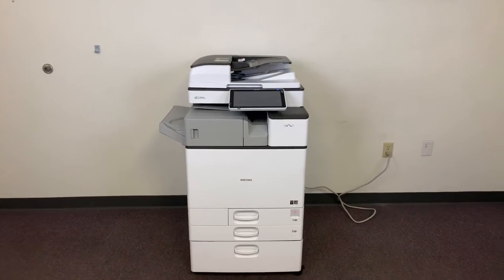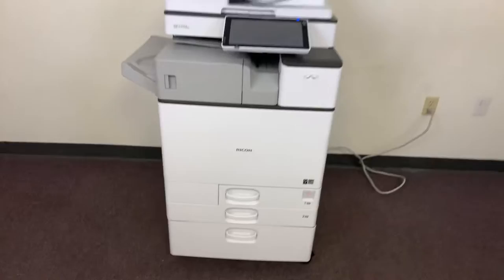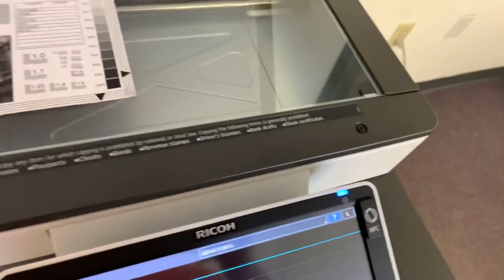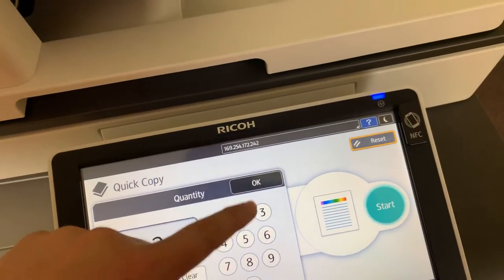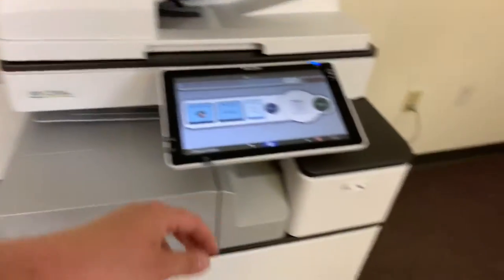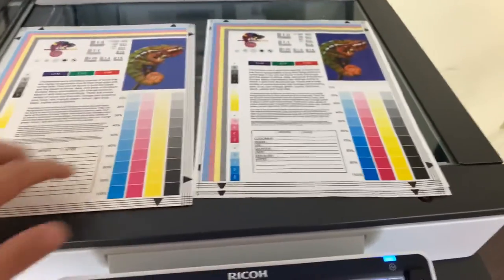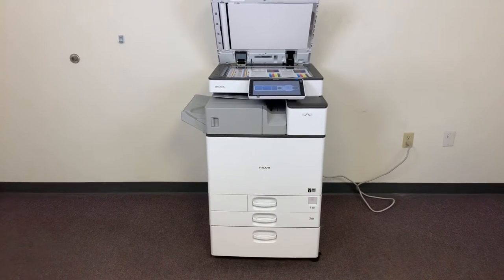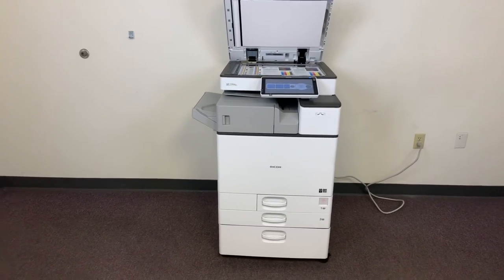Ricoh MP C2504ex